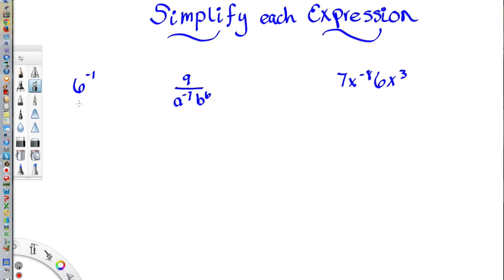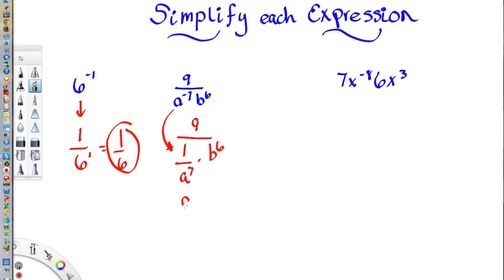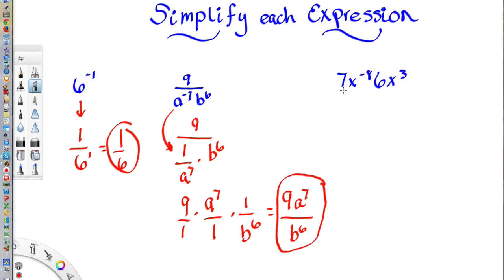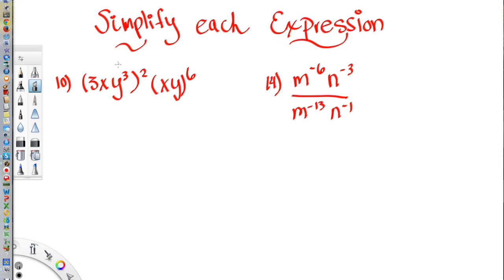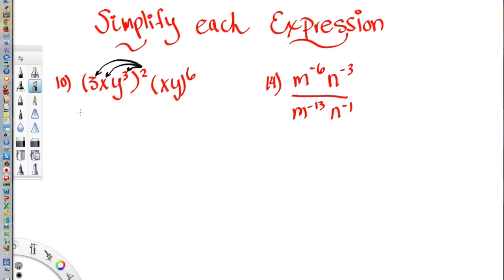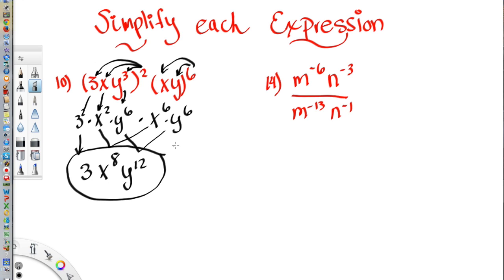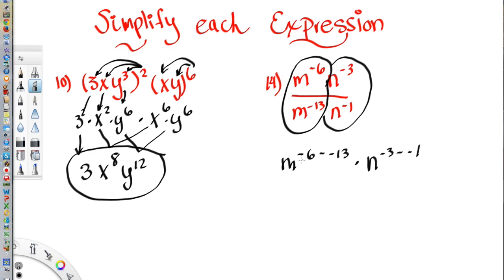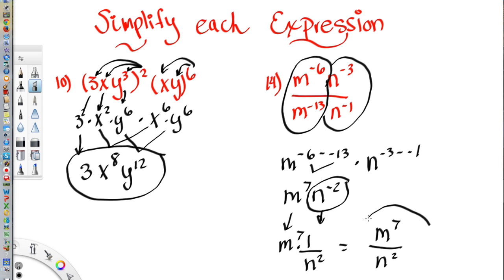Unit3 Exponents Study Guide P2